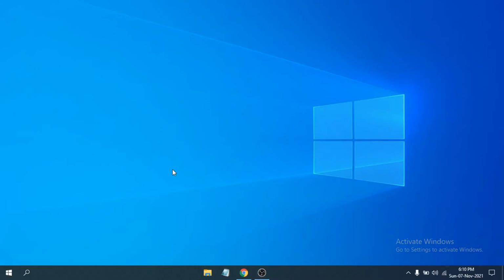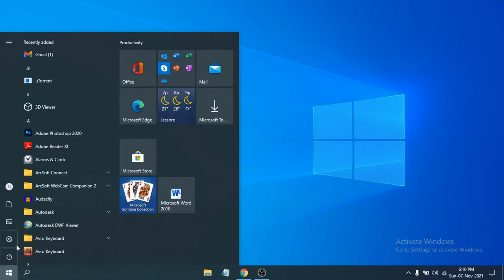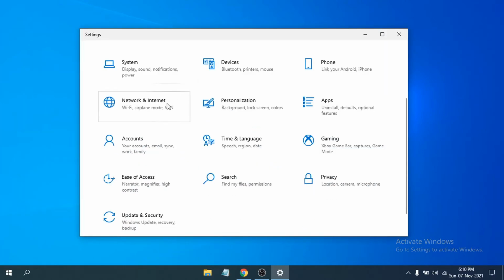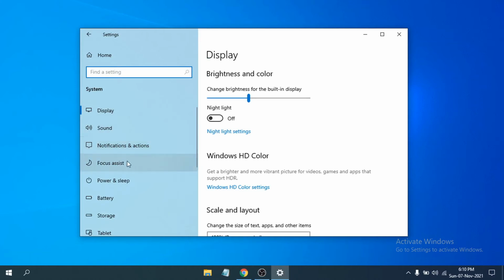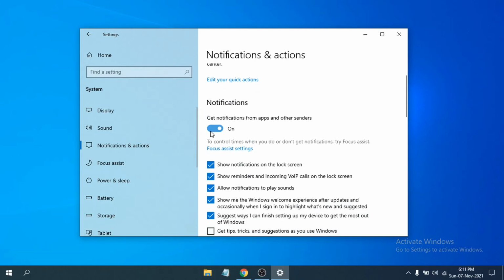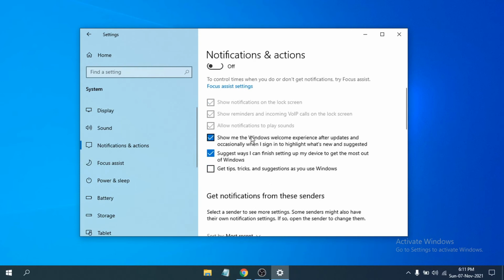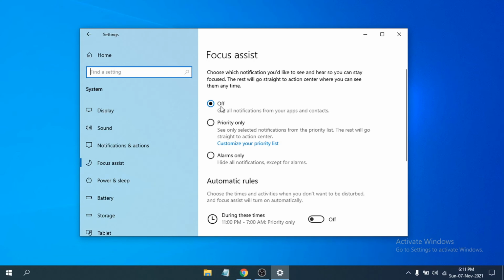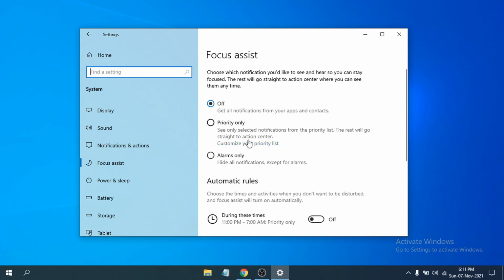How to turn off all notifications in windows 10 | Disable notifications in windows 10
In this Windows 10 tutorial, I will be showing you how to turn off all notifications on your PC or laptop.
Disable Notifications From Popping Up In Windows 10

to turn off notifications follow this steps-
1. go to settings
2. go to system
3. go to notifications and actions
4. turn off notifications bar
done